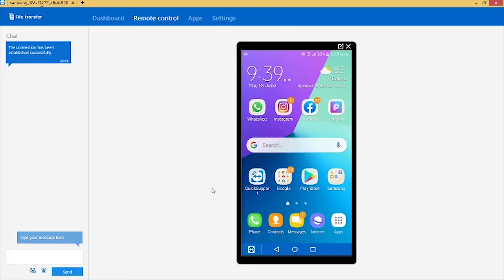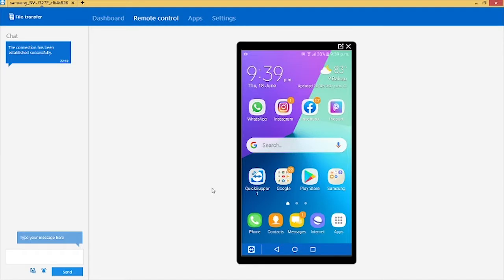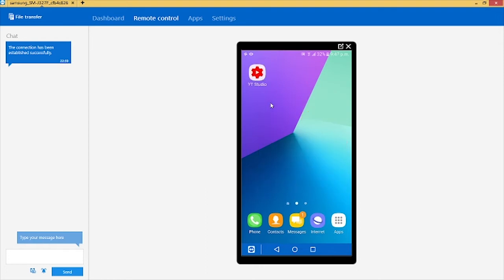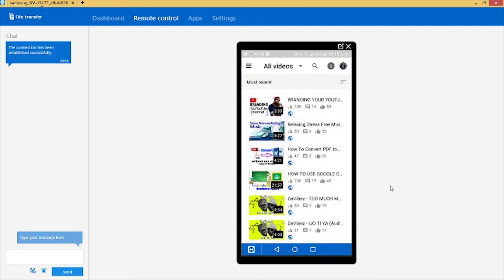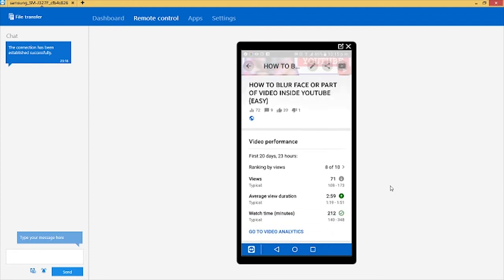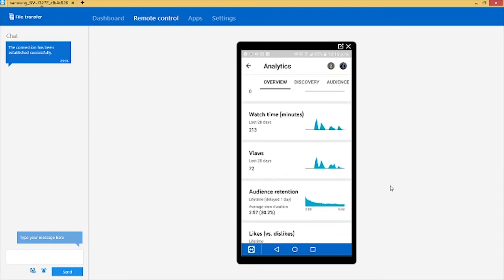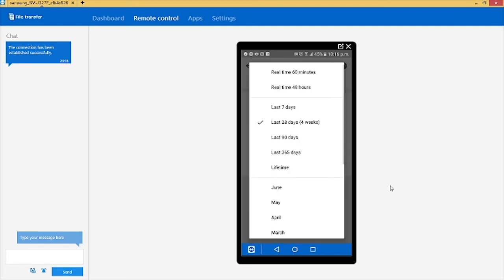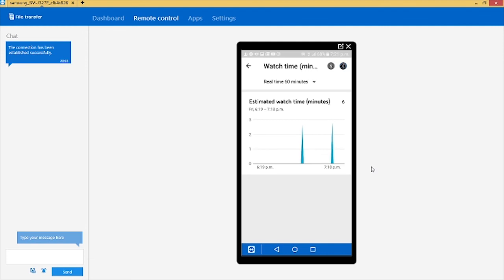CHECK HOW LONG YOUR VIDEO WAS WATCHED ON YOUTUBE 2020 (easy step by step)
Does it bother you to know how long someone watched your video? This video will explain to you in details how to check the time duration your video was watched from your mobile phone.

JojoConnect